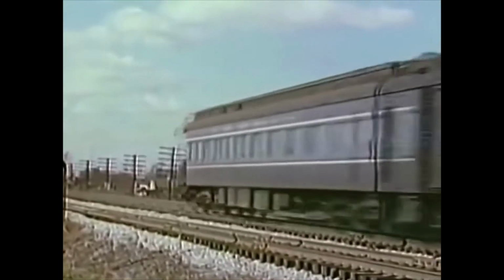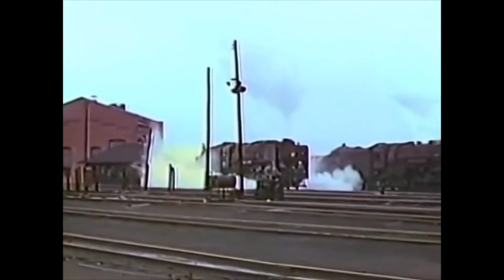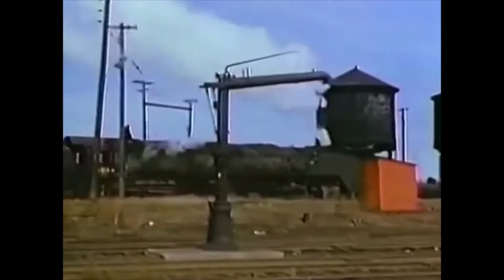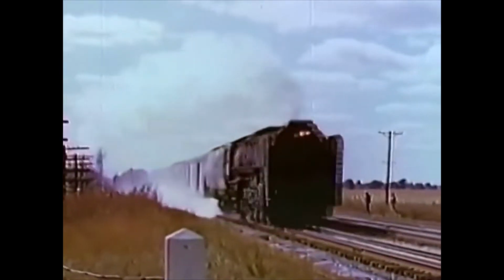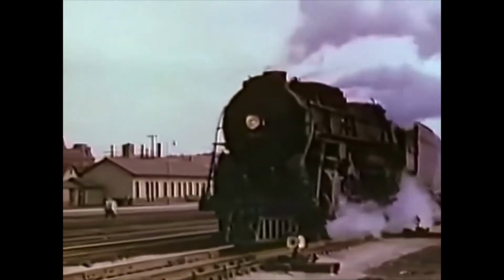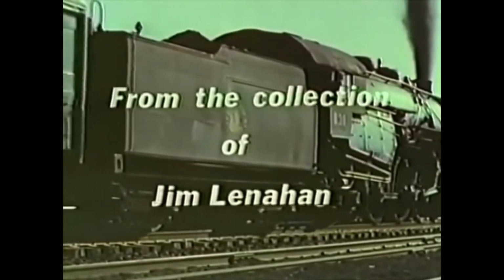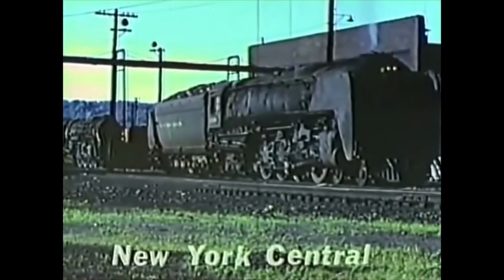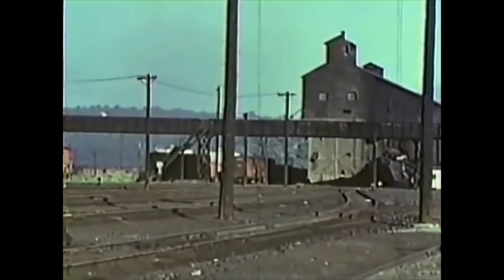Railway History | New York Central Railroad - The Water Level Route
The generally level topography of the NYC system had a character distinctively different than the mountainous terrain of its archrival, the Pennsylvania Railroad. Most of its major routes, including New York to Chicago, followed rivers and had no significant grades other than West Albany Hill and the Berkshire Hills on the Boston and Albany. This influenced a great deal about the line, from advertising to locomotive design, built around its flagship New York-Chicago Water Level Route.

The New York Central Railroad (reporting mark NYC) was a railroad primarily operating in the Great Lakes and Mid-Atlantic regions of the United States. The railroad primarily connected greater New York and Boston in the east with Chicago and St. Louis in the Midwest, along with the intermediate cities of Albany, Buffalo, Cleveland, Cincinnati, Detroit, and Syracuse. New York Central was headquartered in New York City's New York Central Building, adjacent to its largest station, Grand Central Terminal.

The railroad was established in 1853, consolidating several existing railroad companies. In 1968, the NYC merged with its former rival, the Pennsylvania Railroad, to form Penn Central. Penn Central went bankrupt in 1970 and merged into Conrail in 1976. Conrail was broken-up in 1999, and portions of its system were transferred to CSX and Norfolk Southern Railway, with CSX acquiring most of the old New York Central trackage.

Extensive trackage existed in the states of New York, Pennsylvania, Ohio, Michigan, Indiana, Illinois, Massachusetts and West Virginia, plus additional trackage in the Canadian provinces of Ontario (Southwestern and Eastern Ontario) and Quebec (South of Montreal). At the end of 1925, the NYC operated 11,584 miles (18,643 km) of road and 26,395 miles (42,479 km) of track; at the end of 1967 the mileages were 9,696 miles (15,604 km) and 18,454 miles (29,699 km).